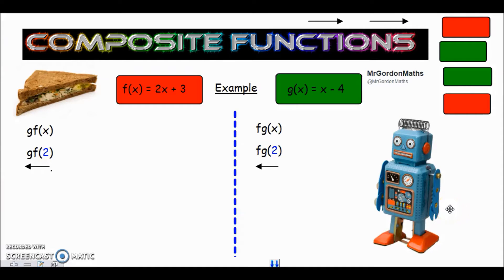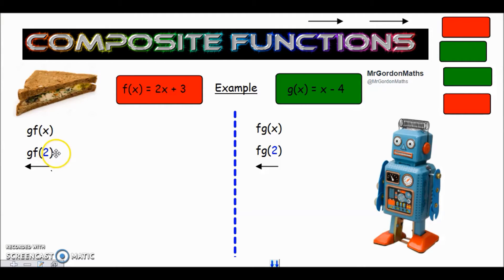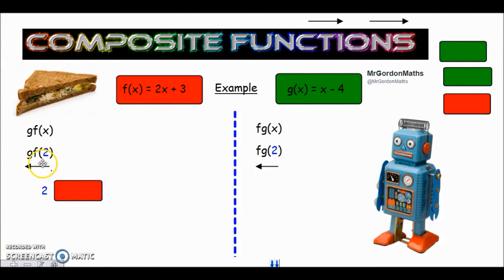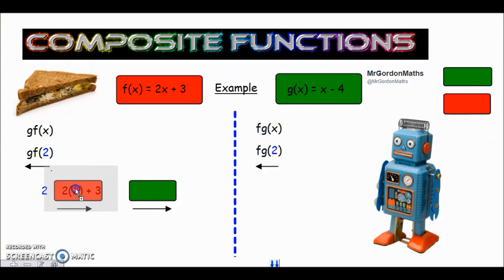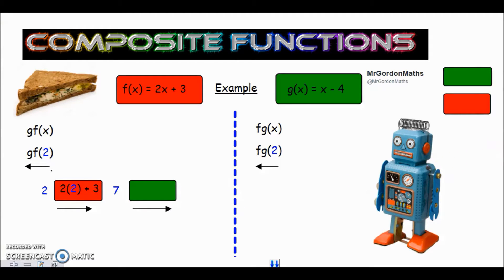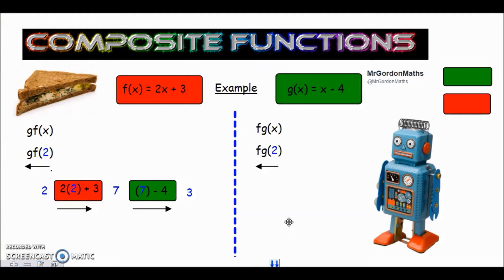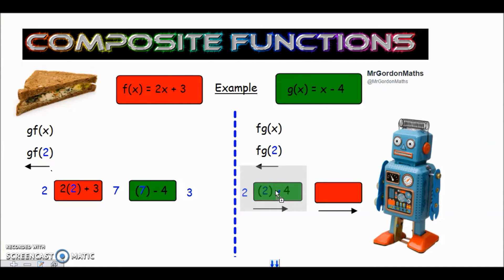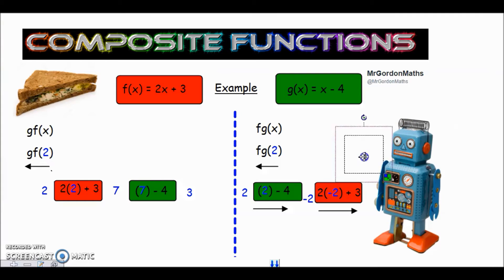New GCSE 9-1 Functions Part 3 (Composite)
Part 3 of 4, Tutorial on working with composite functions.